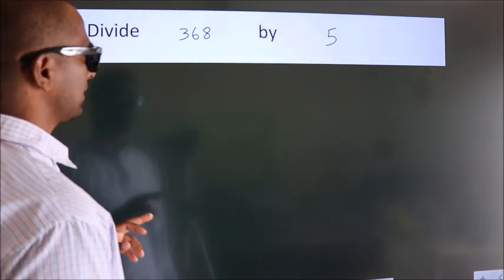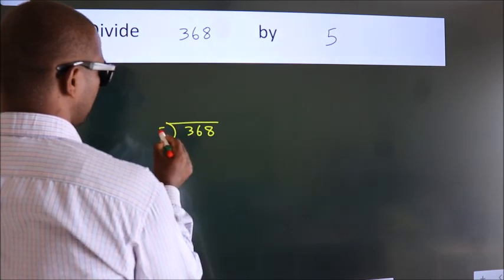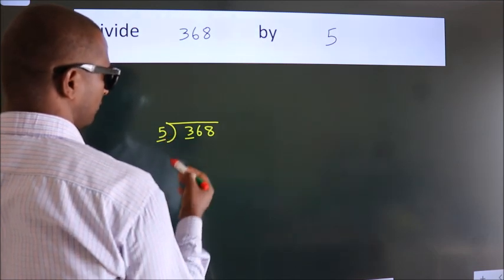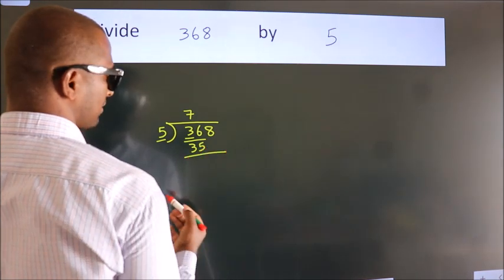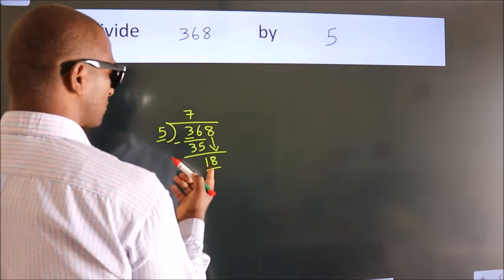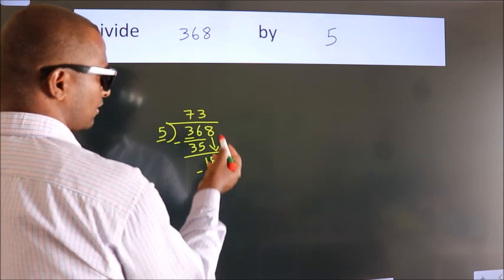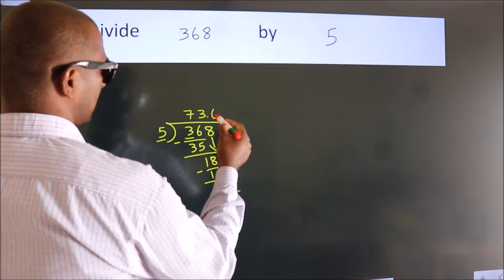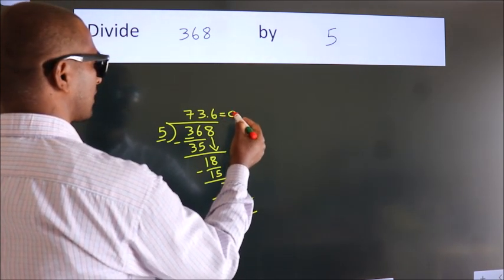Divide 368 by 5 Divide completely